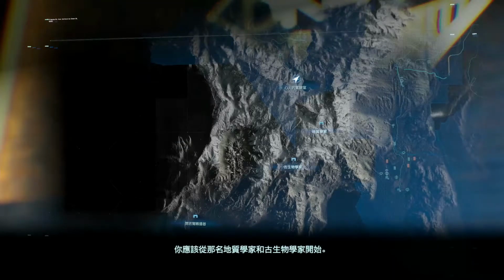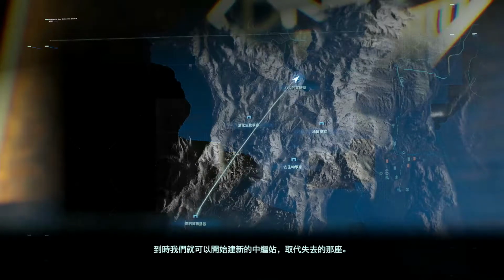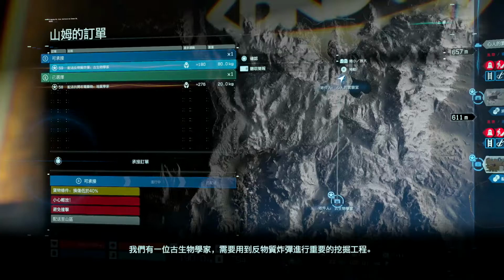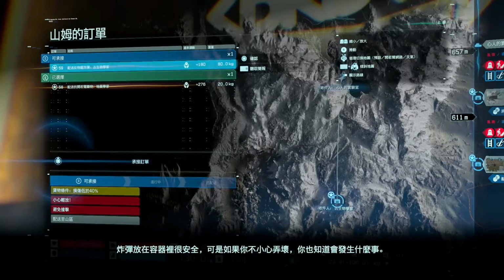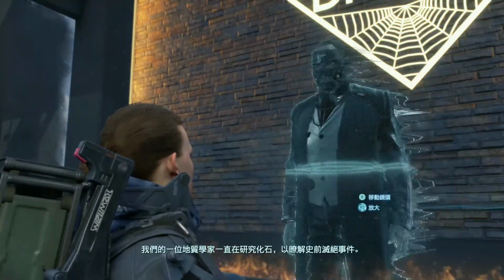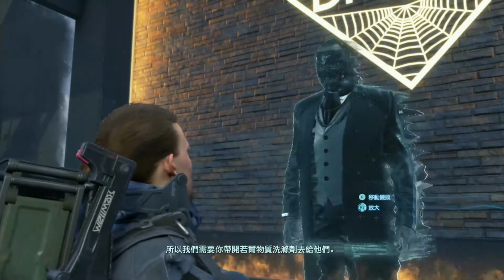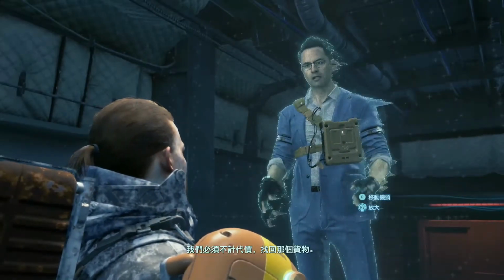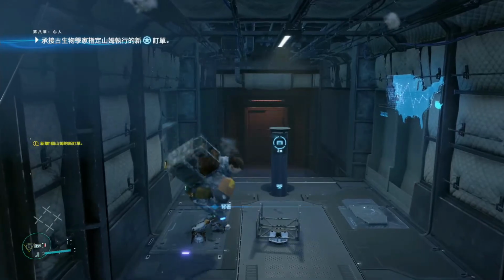死亡擱淺-(41)心人 [訂單No.58 & 59] 配送抗開若爾藥物: 地質學家&配送反物質炸彈: 古生物學家